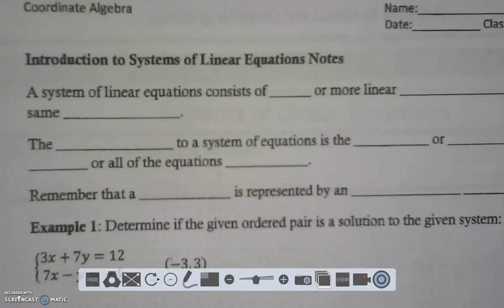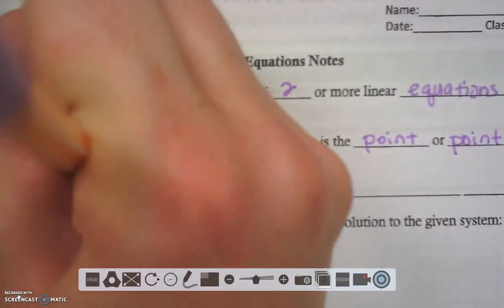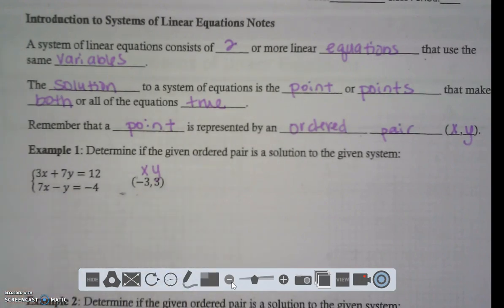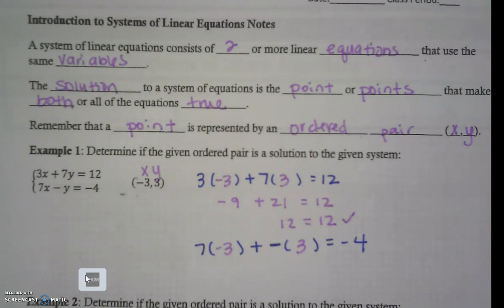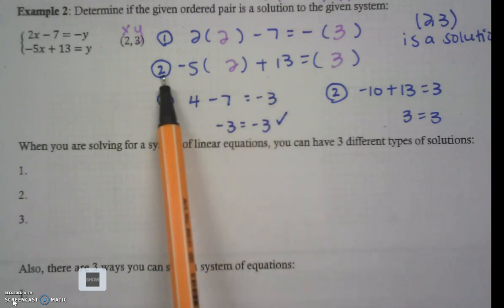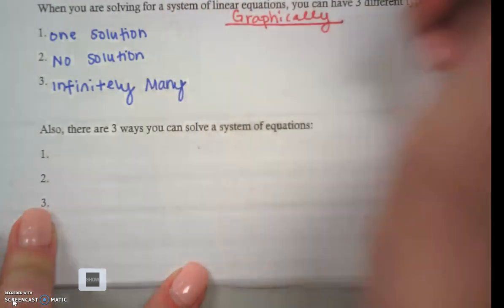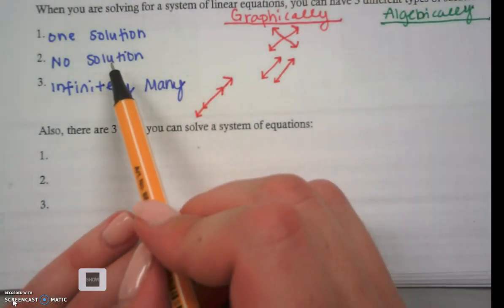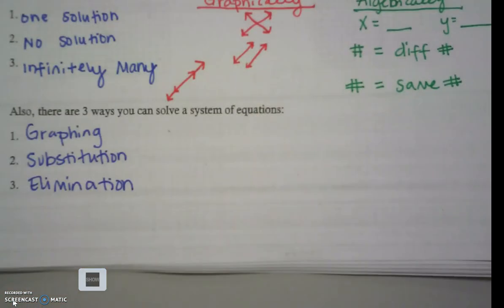Introduction to Systems of Linear Equations